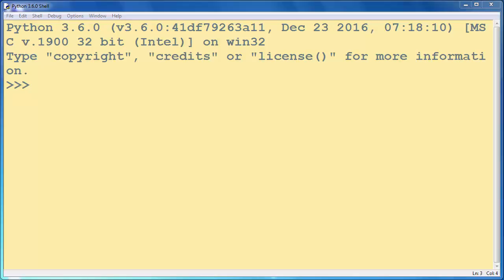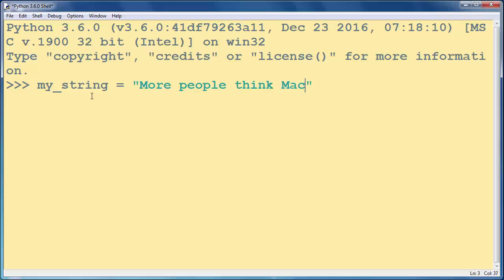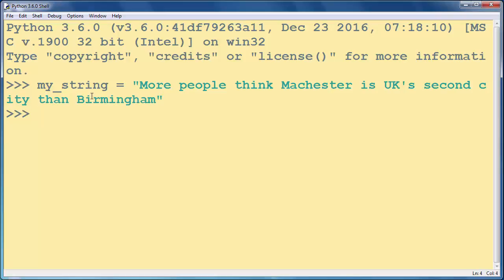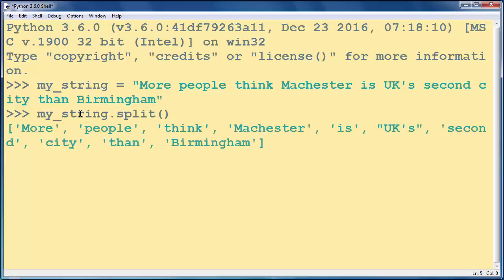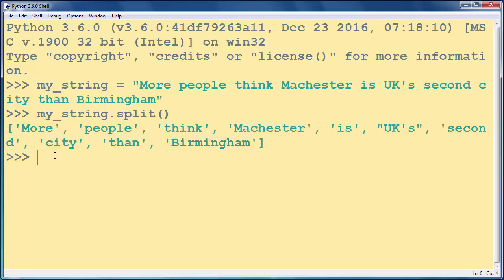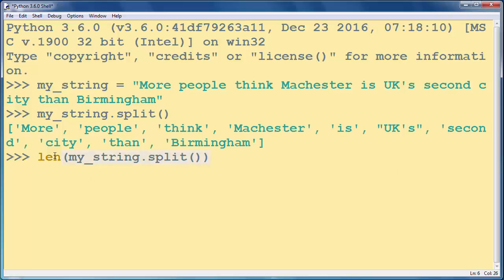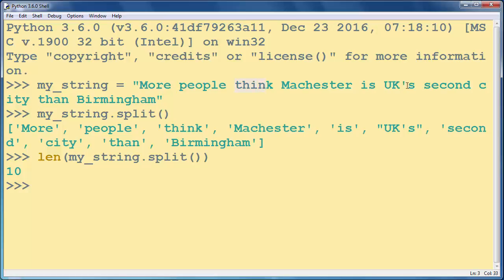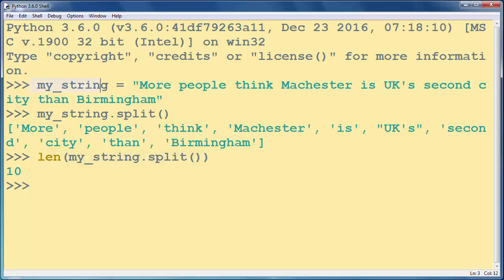How to Count a Number of Words in a String in Python programming language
In this lesson we're going to talk about that how to count a number of words in a string in python programming language.